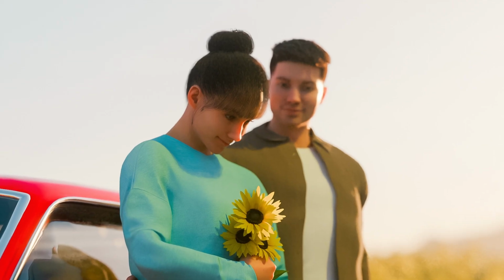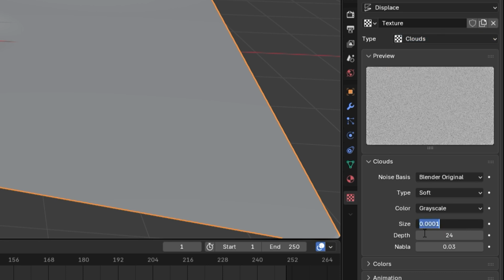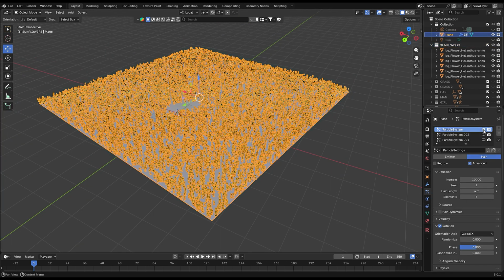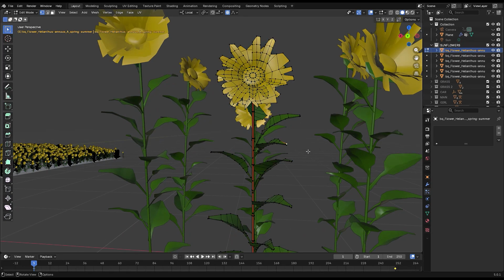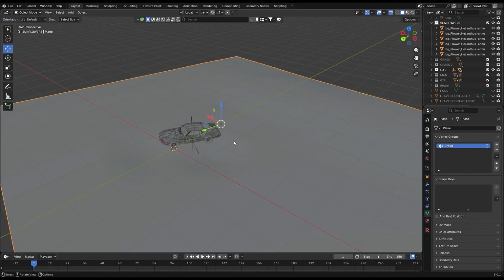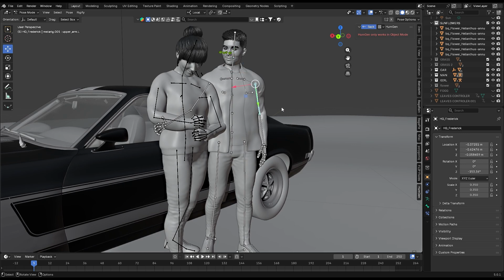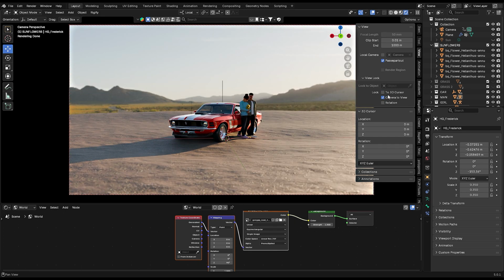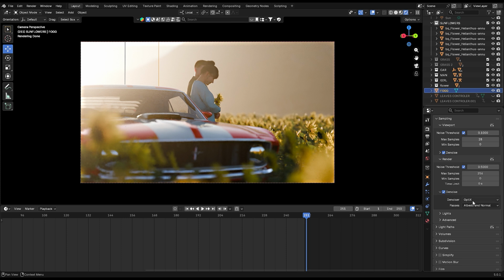HOW TO MAKE CINEMATIC SCENE IN BLENDER TUTORIAL | PAID PROJECT FILE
3D SUNFLOWER GARDEN Tutorial | Made in Blender

In this video, I made Blender LANDSCAPE

New video and new work every week.